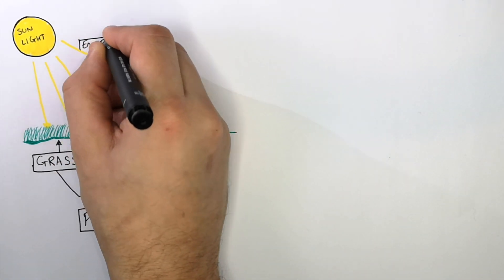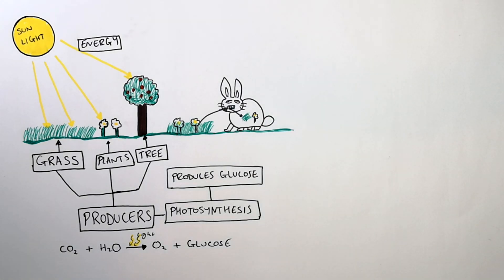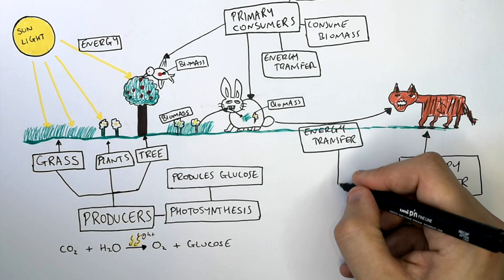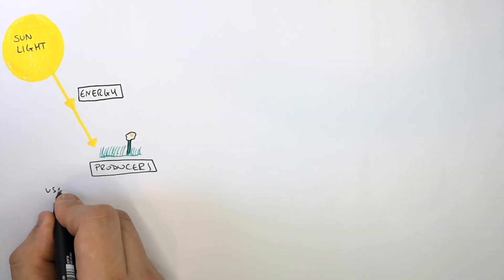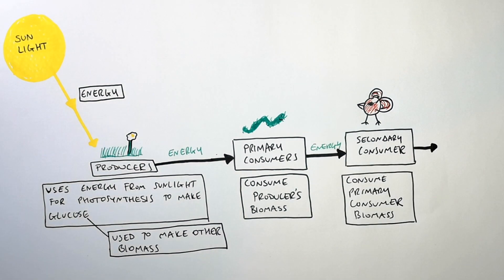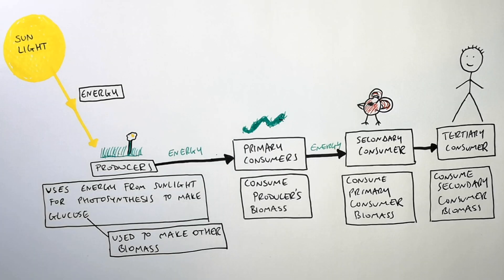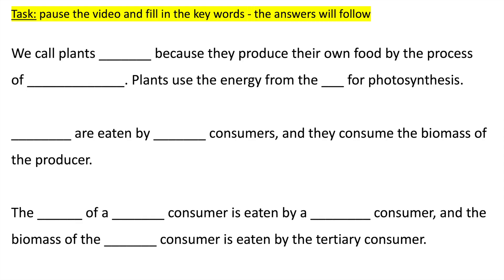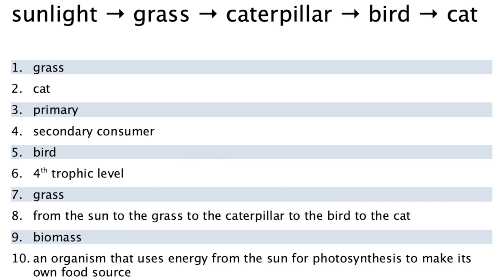GCSE Biology - Food Chains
What Are Food Chains? | GCSE Biology (9-1) | kayscience.com

We call plants producers because they produce their own food by the process of photosynthesis. Plants use the energy from the sun for photosynthesis.

Producers are eaten by primary consumers, and they consume the biomass of the producer.

The biomass of a primary consumer is eaten by a secondary consumer, and the biomass of the secondary consumer is eaten by the tertiary consumer.